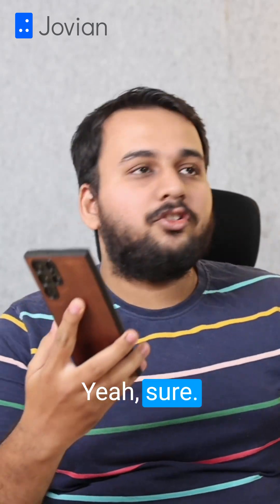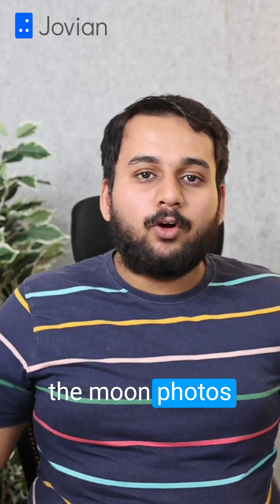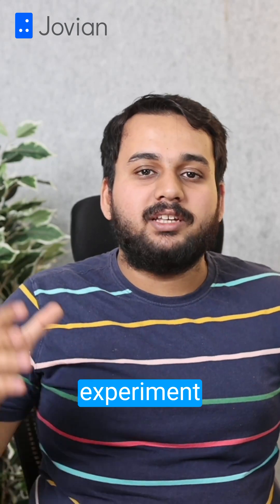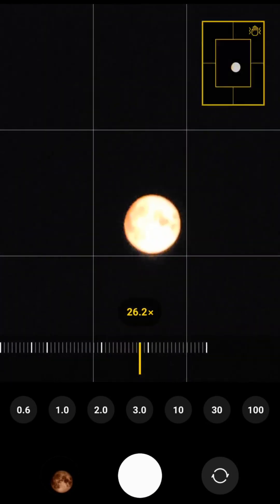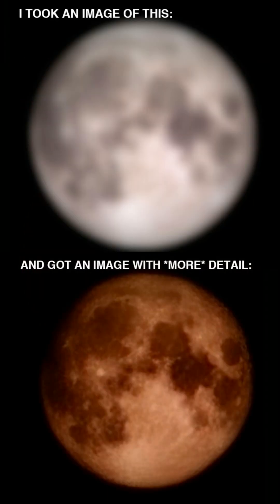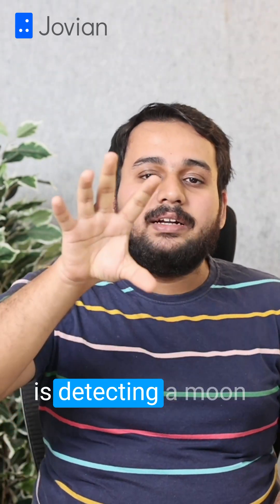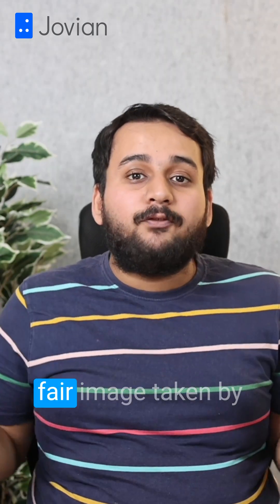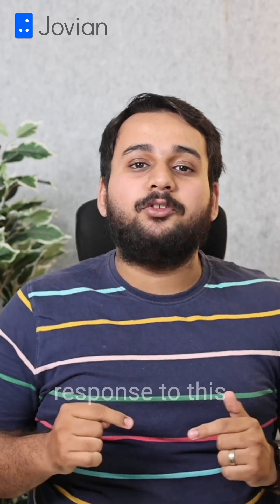The Samsung Space Zoom Controversy (Part 1) | Are Moon Photos Real or Fake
Can you show me some of the greatest photos you've taken? Yeah, sure. Check this out. I took it from my phone's camera. That doesn't look like a smartphone. Cameras picture.

 For the past few days, Samsung has been in a controversy that the moon photos taken by Samsung phones are fake. In this video, I'll explain how the debate started

As demonstrated by a Reddit user's experiment:

He downloaded a high resolution image of the moon then downsized it and applied Sian blur, removing all details from the moon, then full screen the image on his monitor, turned off the lights and zoomed in.

 Notice the additional details that are added to the moon the user wanted to emphasize the difference between processing of an image and creating an new image with details that camera never saw.

The user is trying to prove that the Samsung camera is detecting a moon and then slapping additional details to the object whereas the details are not present in the original image.

Will you call this a fair image taken by a phone camera, or an object detection and image generation by AI?